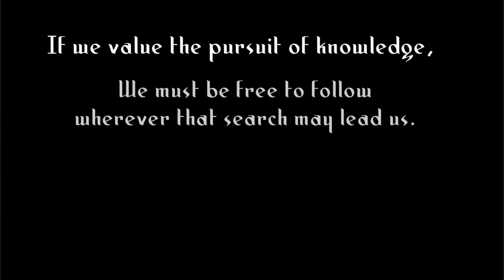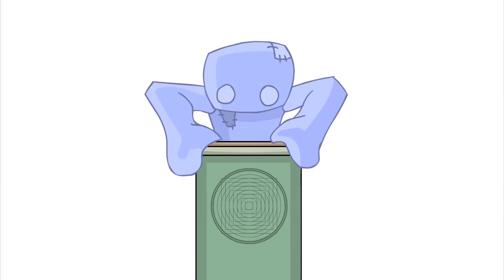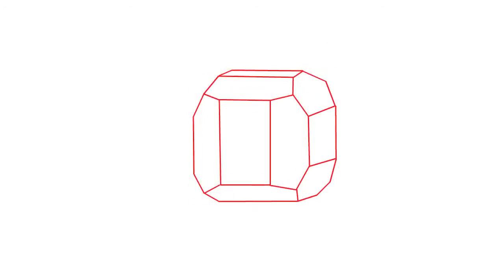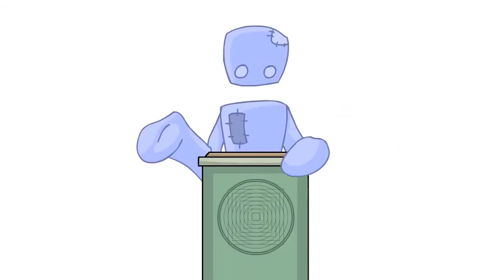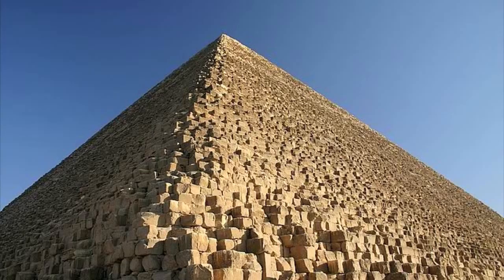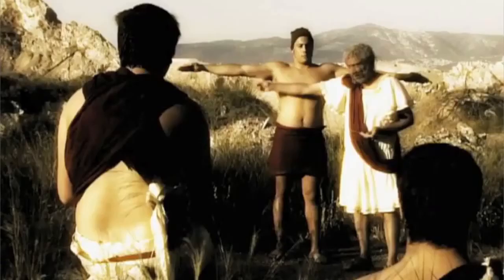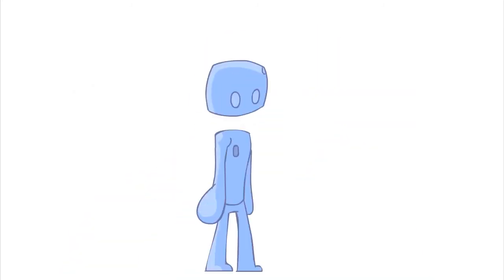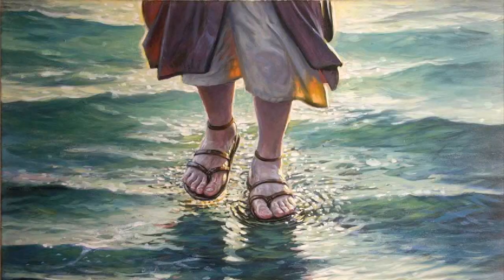Spirit Science 11 - Evolution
Today, we look at the aspect that Consciousness plays in the role of Evolution, and the evolution that's happening to us right now as a species on planet earth.

Credit: jordanduchnycz